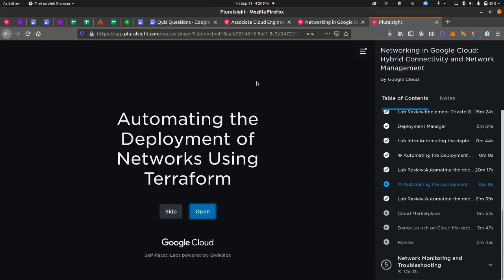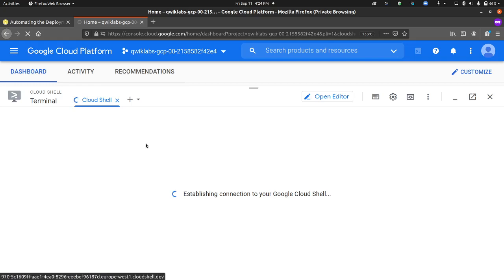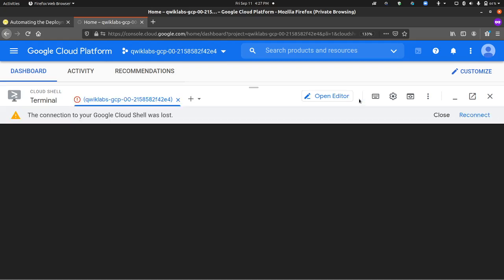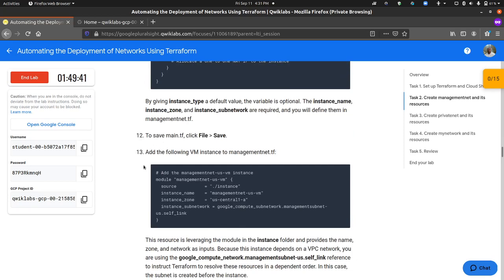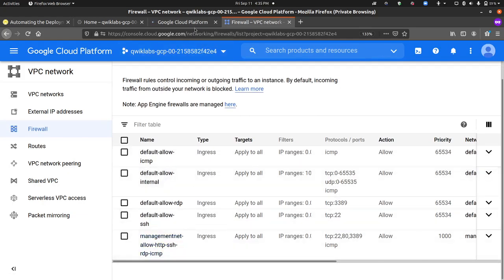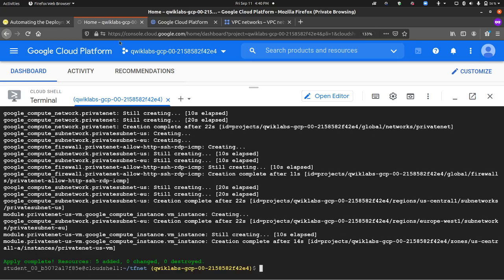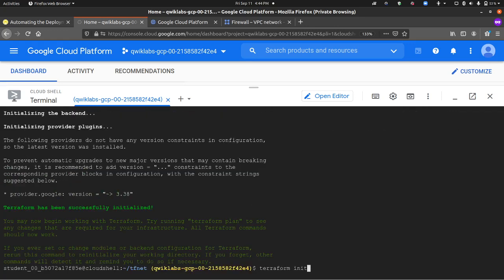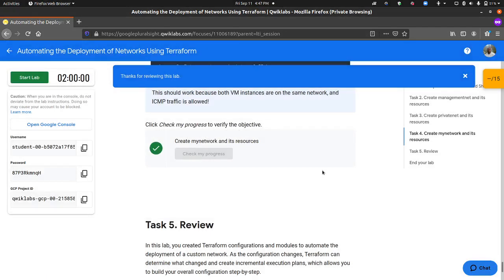Automating the Deployment of Networks Using Terraform